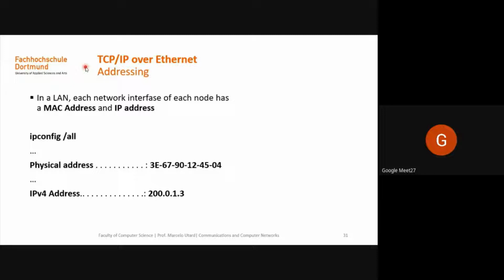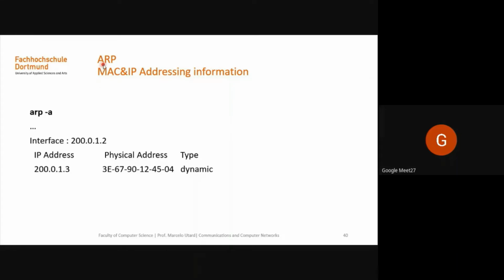CCN Eth LAN 31 40 ARP 16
CCN
Ethernet LAN
ARP